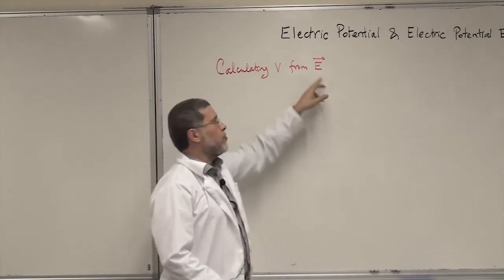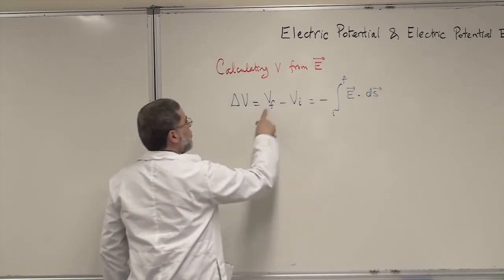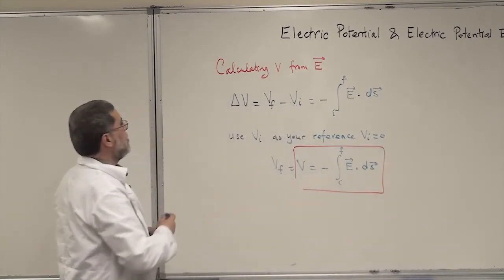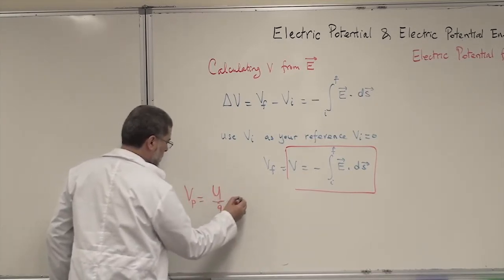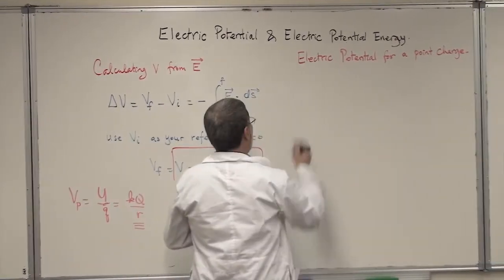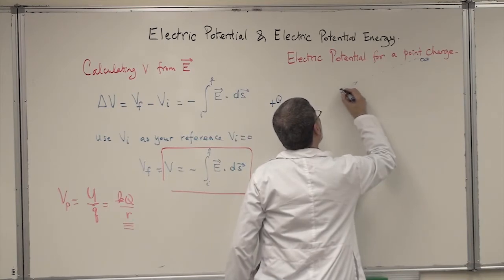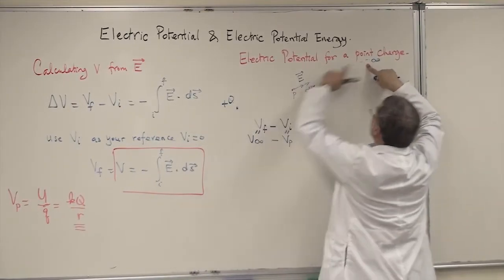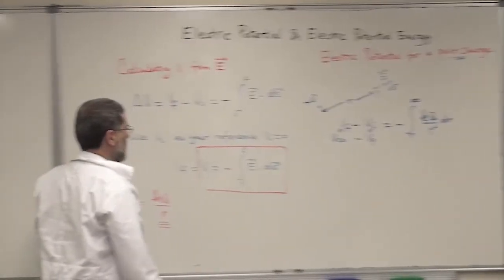001 Calculating the Potential from the Field